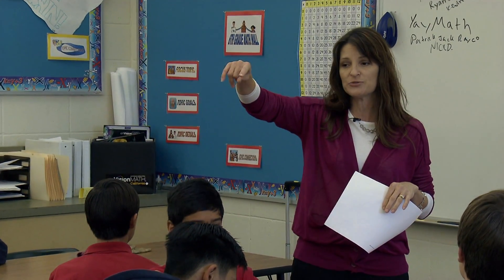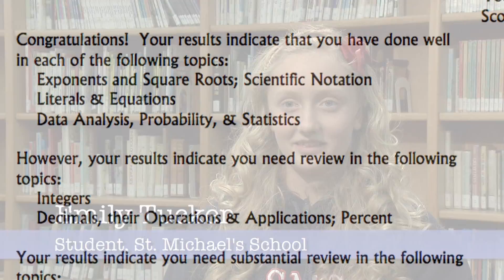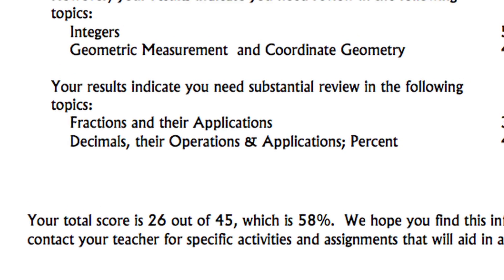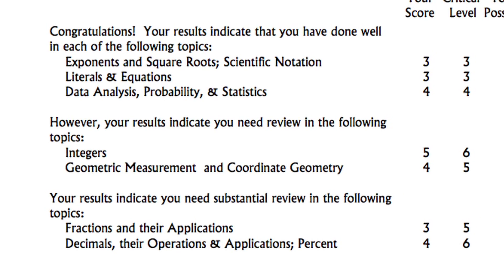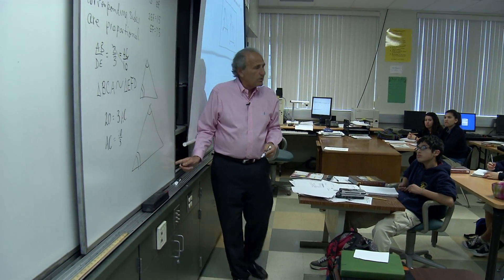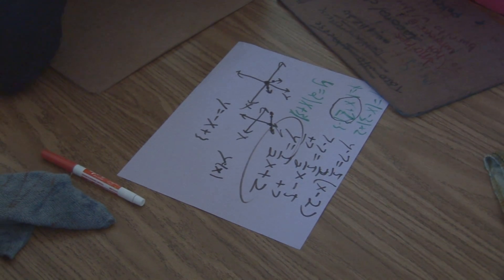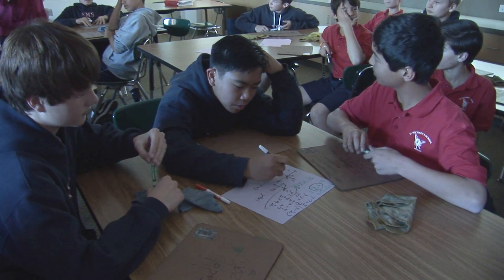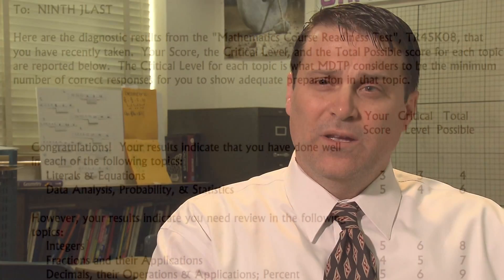Sharing Student's Strengths & Weaknesses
Sharing Strengths and Weaknesses asks teachers how they use MDTP diagnostic tests to coordinate and inform their efforts at a more collective level to shape mathematics teaching, assessment, support and intervention, and other policies. Typical questions were: What has been the impact of MDTP on your department? When teachers discuss MDTP test results, what do they talk about? How do teachers use MDTP to communicate with students and their parents?

If you would like to learn more about MDTP and its diagnostic tests and written response materials and how it supports the Common Core State Standards and the Smarter Balanced assessments, please contact a local MDTP site director She or he will be glad to follow up with you to answer your questions.

These videos have been prepared with the support of the California State University, the University of California, and the California Academic Partnership Program.